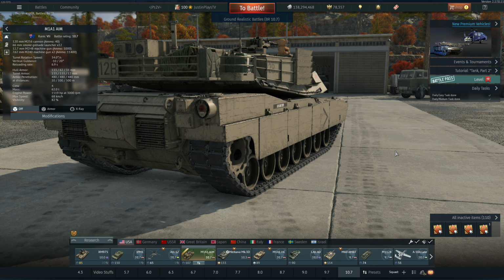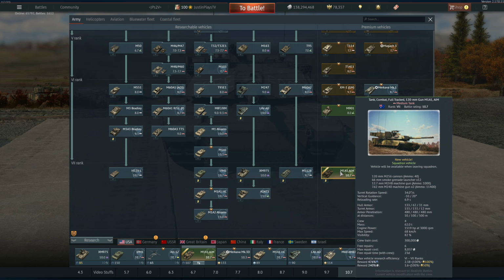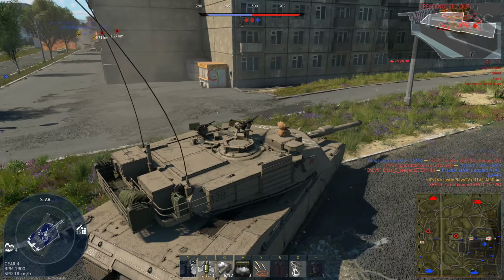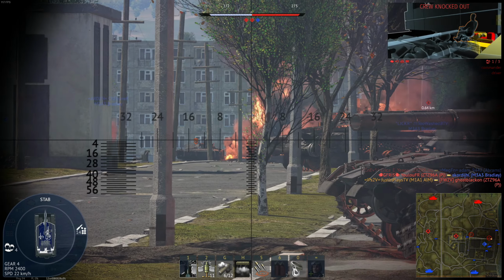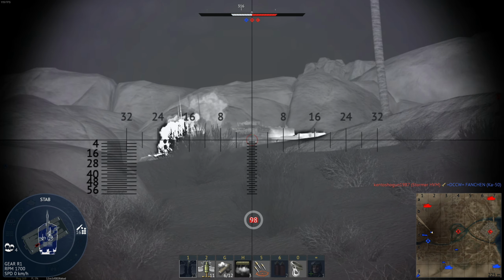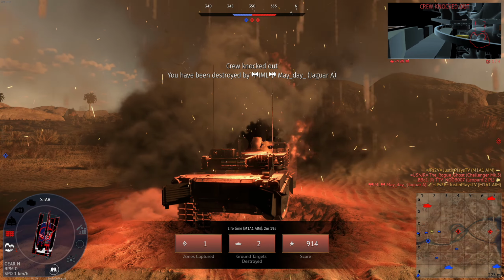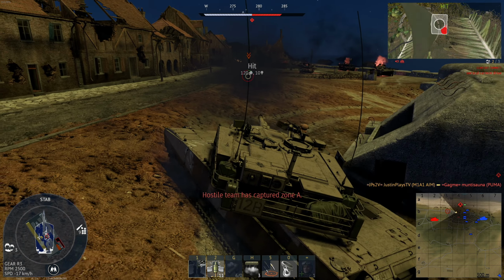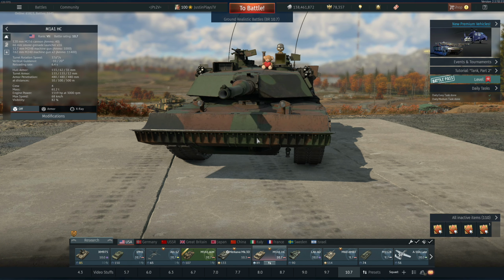All Australian FREEBRUMS - M1A1 AIM - War Thunder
The M1A1 AIM is essentially.. The Free Abrams that has been spoken in legends, and at last, it has arrived!